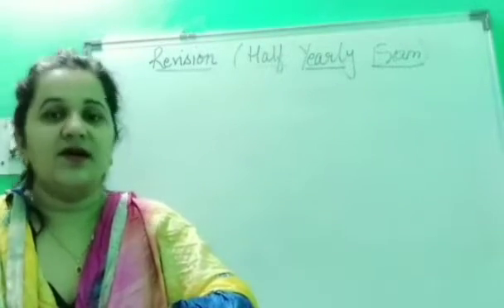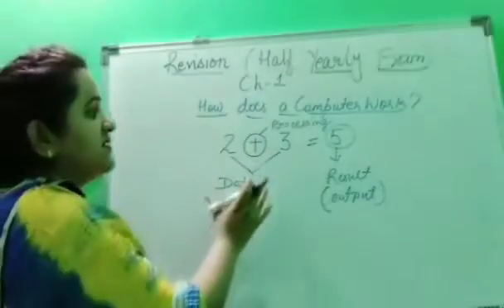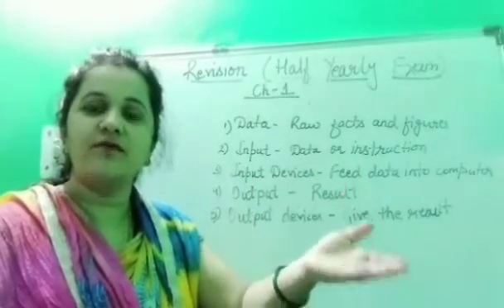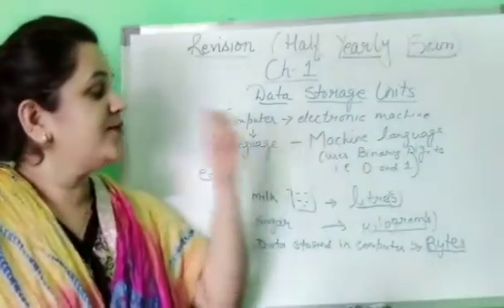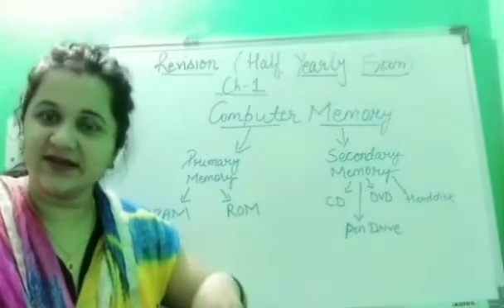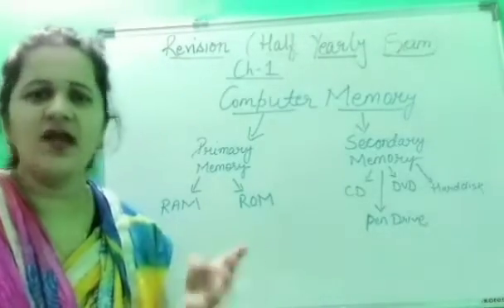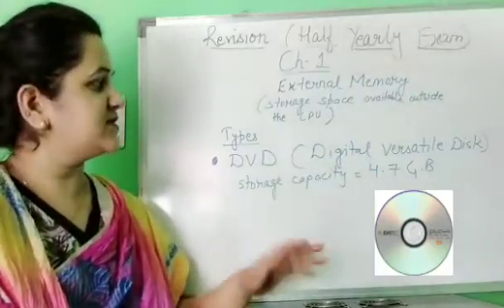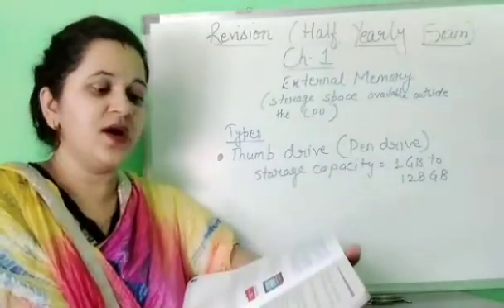CLASS:- IV(Fourth) "COMPUTER APPLICATIONS" CHAPTER - 1 (REVISION)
"COMPUTERS- STORAGE AND MEMORY DEVICE"
From "Understanding Computer Studies"
BOOK - 4